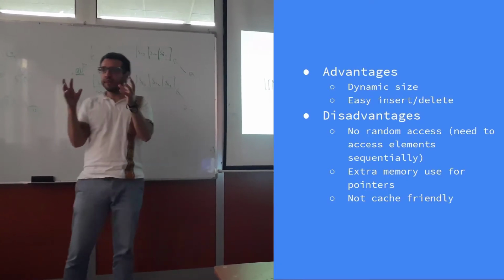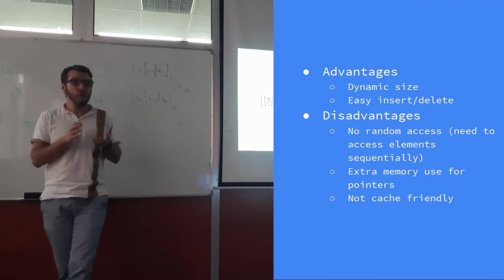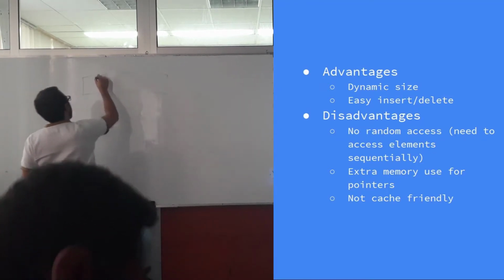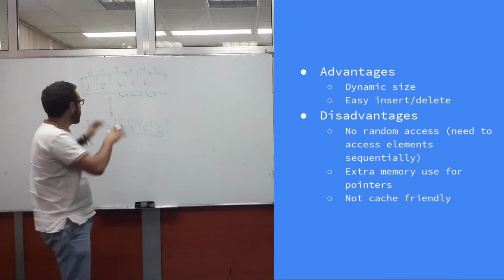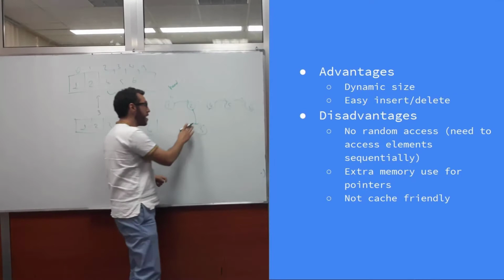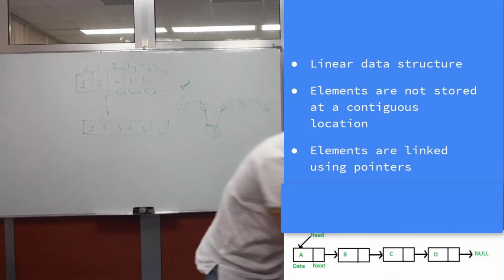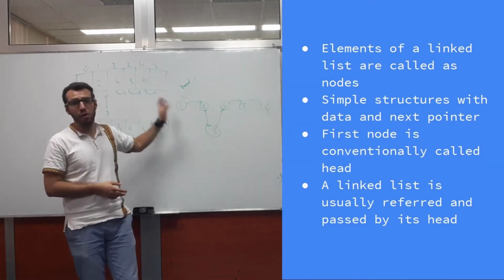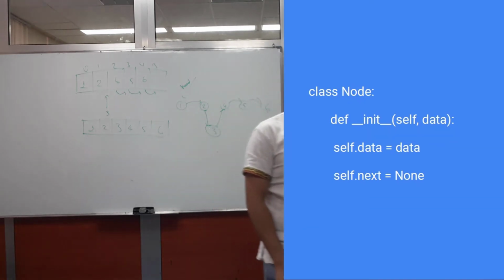Linked List | Lecture 2 | Emre Varol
Lecture on Linked List with Emre Varol, a former Software engineer at Google and Palantir